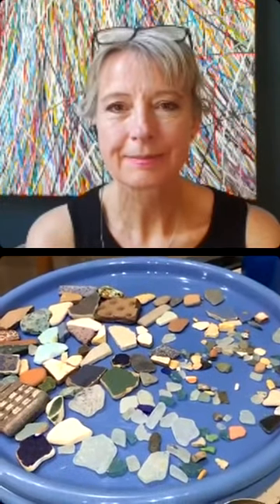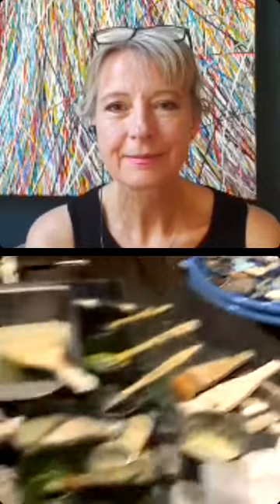ArtWalk in the Square Artist Interview: Angela Lane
Meet Angela Lane who creates visual impressions of her ‘happy places’ and are reflections of these feelings and ambiguity of space.

Love her work? Visit our virtual exhibition to see Angela's art for the June ArtWalk.